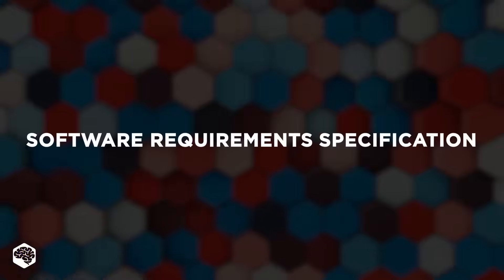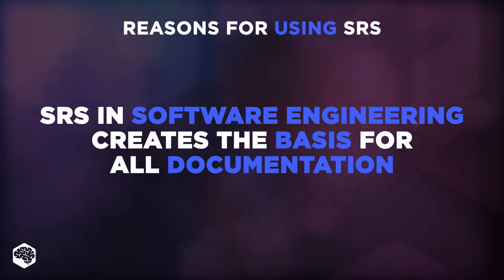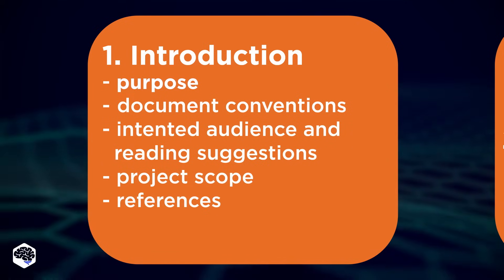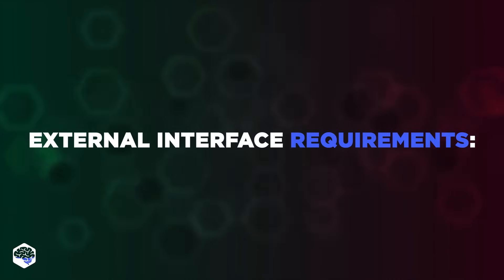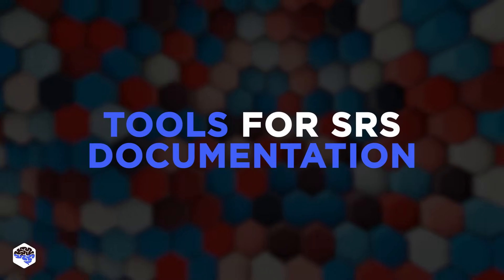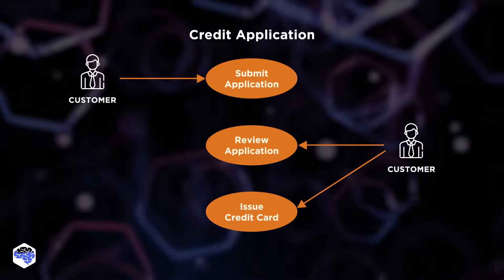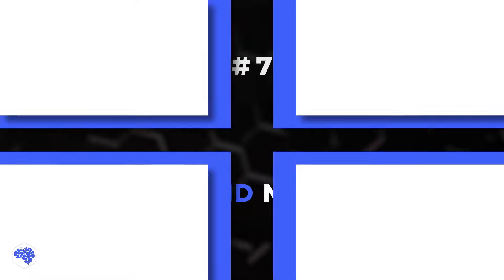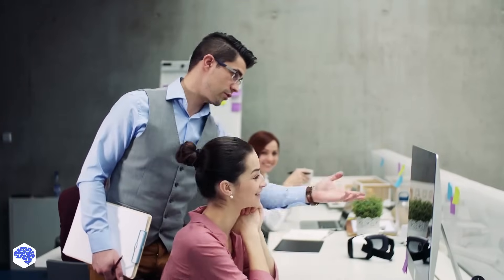HOW TO EASILY WRITE SOFTWARE REQUIREMENTS SPECIFICATION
Today we are talking about software requirements specification document. Watch this video till the end to find the top tools we use in SRS.

▶ About this video:
SRS is a detailed description of the system’s purpose, functionality, interface, and performance criteria. Watch further to know more about the structure of this document, but first, let's review the reasons for using it.

What are the reasons for using an SRS document?
1 - SRS describes how a software system should be developed
2 - It provides everyone involved with a roadmap for that project
3 - SRS in software engineering creates the basis for all documentation,
4 - It sets your communication on the right track
helps you understand the product
5 - SRS documentation helps to grow your development standards
6 - It helps to cover risks on each development stage